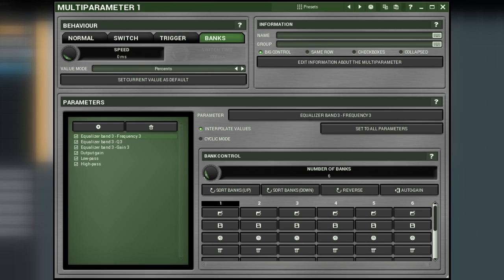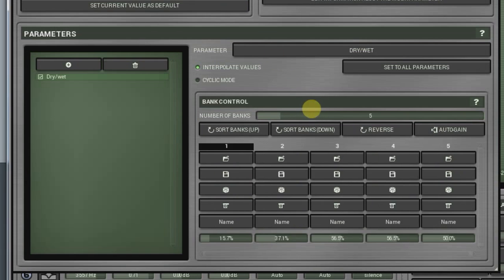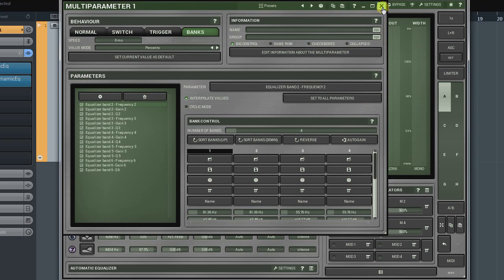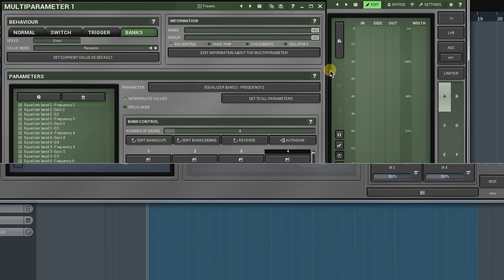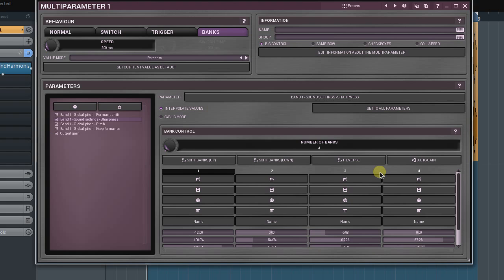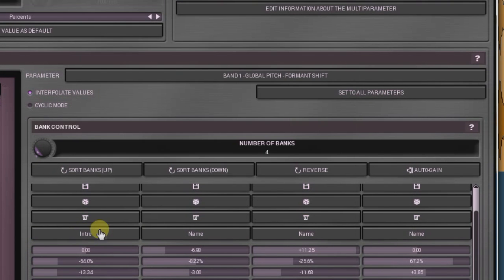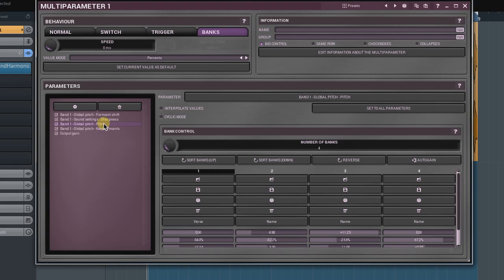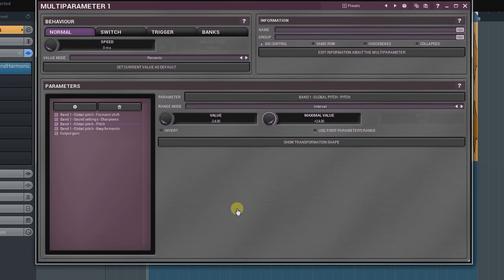Multiparameter tutorials #2 - Banks mode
The second video from our short multiparameter tutorial series describes how to use banks mode of multiparameters to perform complex transitions of several parameters at once.